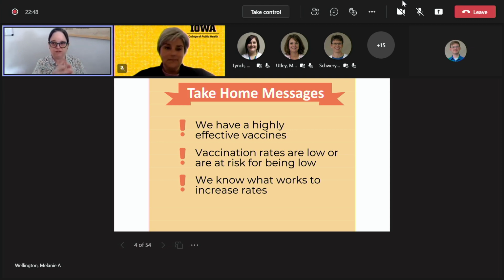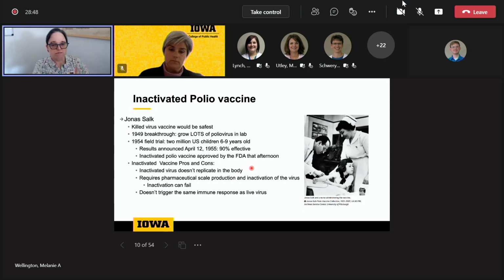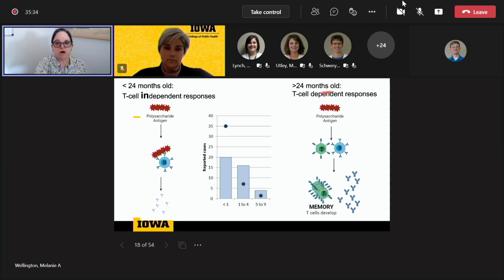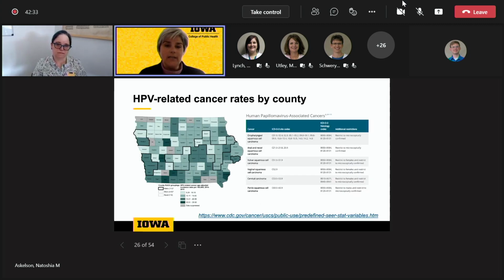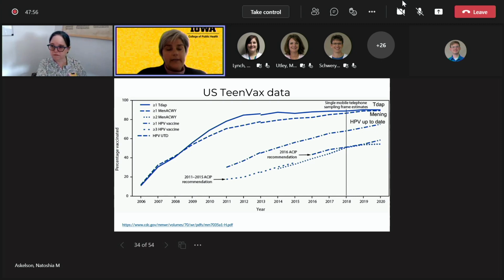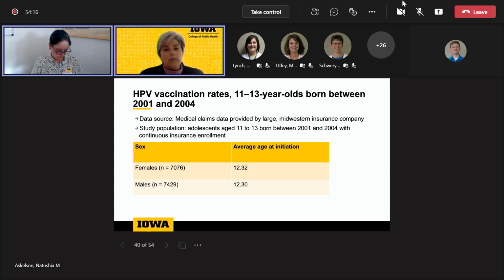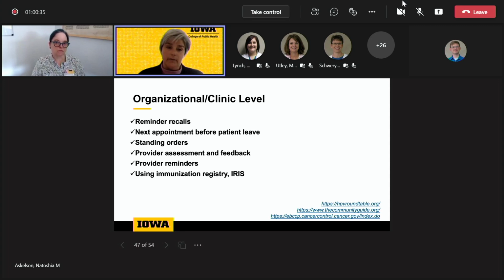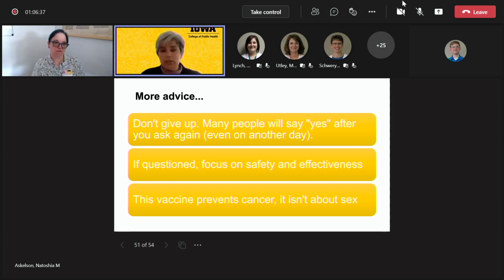Increasing Vaccination Rates in Iowa- The Role of Health Care Providers 11/3/21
Melanie Wellington, MD, Clinical Professor- Infectious Disease
Natoshia Askelson, MPH, PhD, Associate Professor Community & Behavioral Health
University of Iowa Hospitals & Clinics